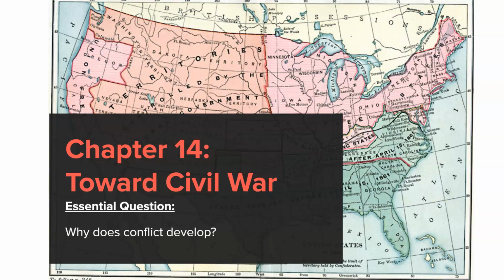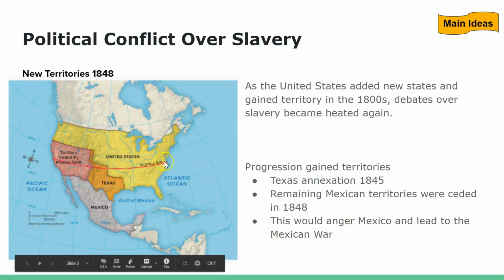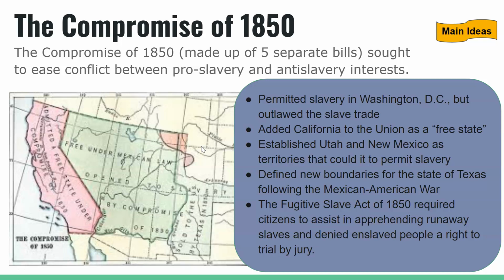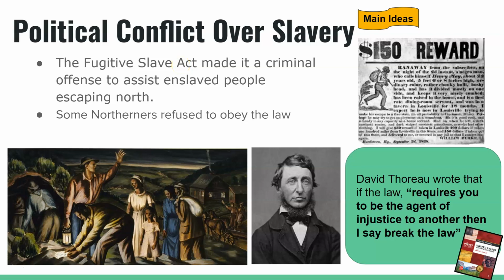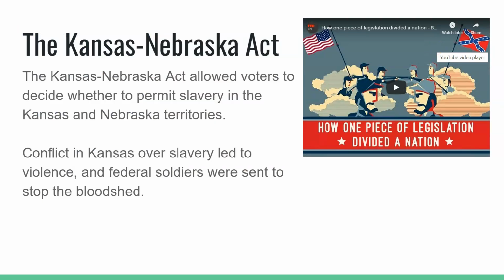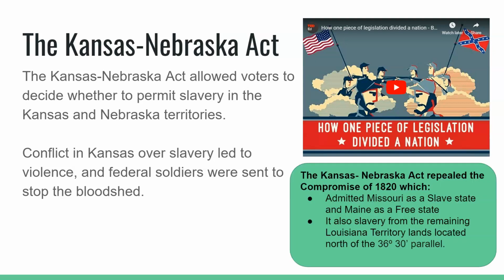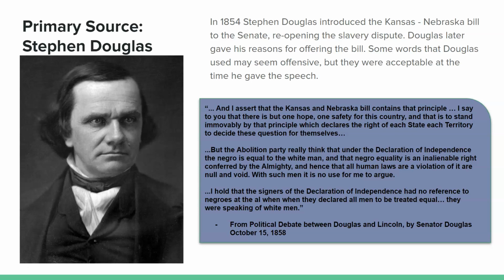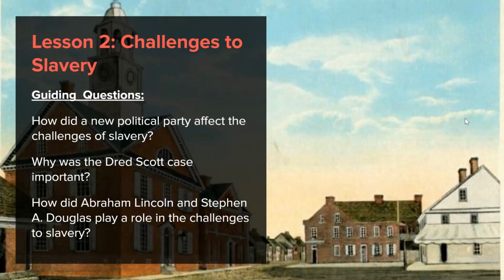US History Ch 14 Lesson 1 Video Lecture